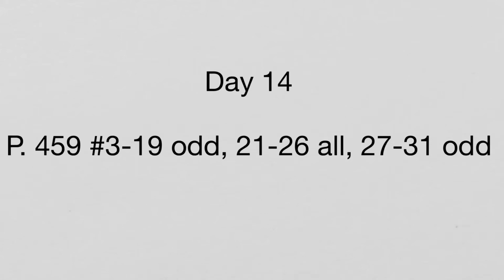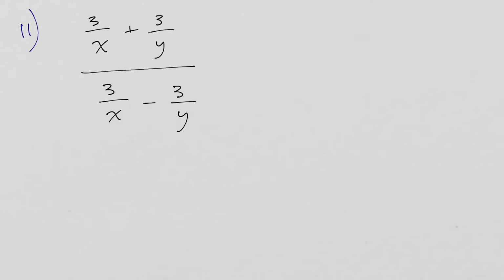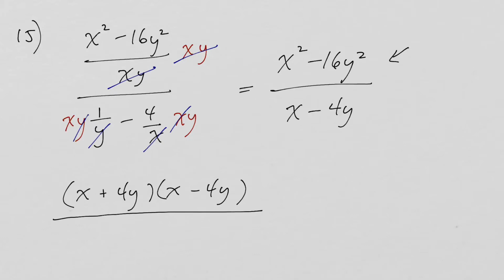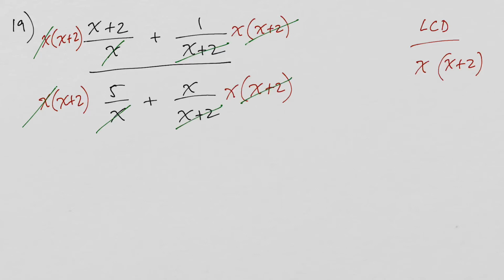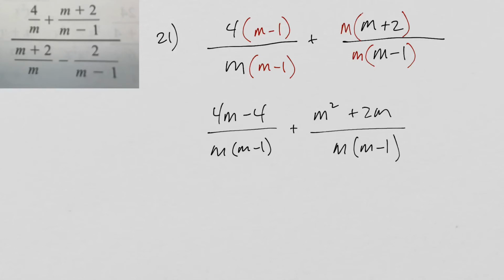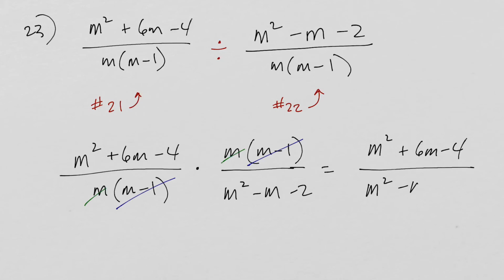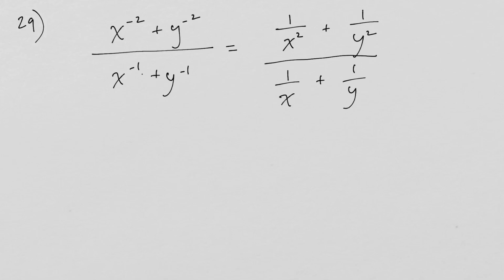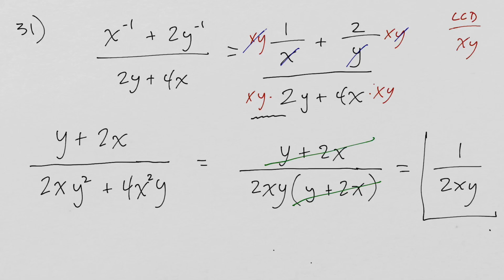Day 14 - HW Solutions